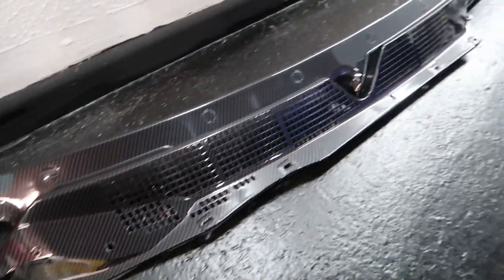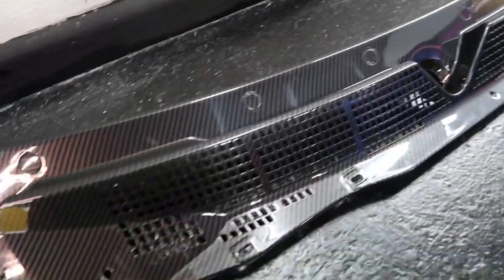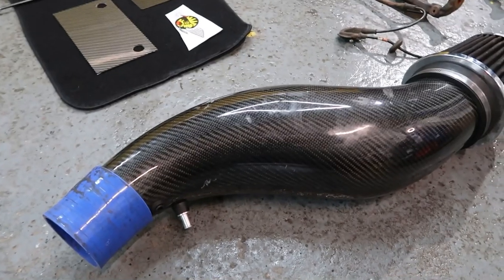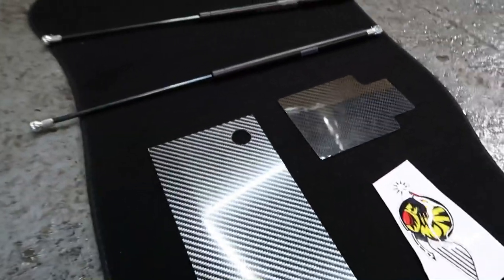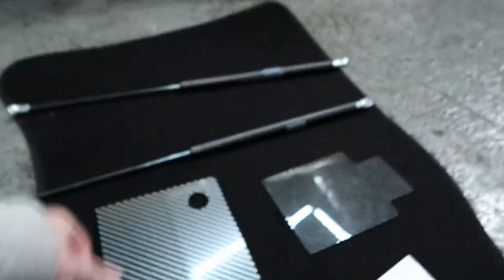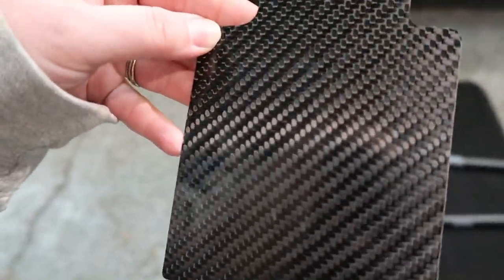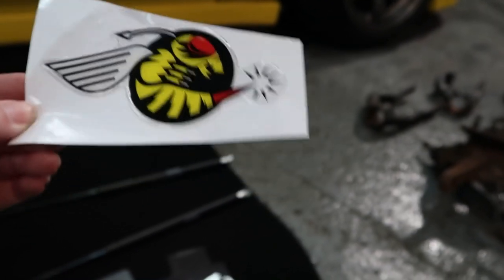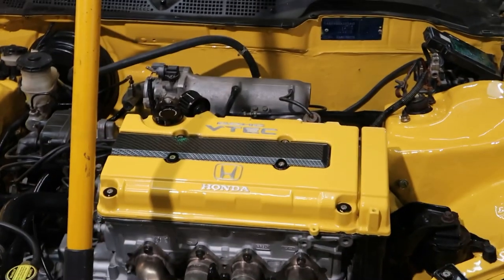Affordable Carbon On EK9 Civic | I BROKE THE JORDAN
So in today’s video the civic Jordan gets some new carbon fibre bits. Some fake and some real. Let’s have a look at the difference in each.

Also I decided to wash it before going back into the garage, and it broke. But thankfully Ryan is a smart guy and he fixed it temporarily on the spot. Phew..

So it is now back in the garage, all nice and content for another little while.

(Also does other carbon skimmed goodies)

(All your hydro dipping needs)

Gas struts for ek civic

Battery carbon cover

Turtle wax : civicky15
Rola plates : civicky
Maxton design : civicky
Prestige tech : civicky

Bilt hamber apc surfex hd

Meguiars yellow bucket

Meguiars tyre shine

Autoglym instadry drying towel

Autoglym polar blast

Meguiars quik clay bar starter kit with clay and detailer

Microfibres cloths

Honda, civic, ek9, affordable, type r, Jordan civic, steps to detailing a car, ep3, car girl, detailing cars